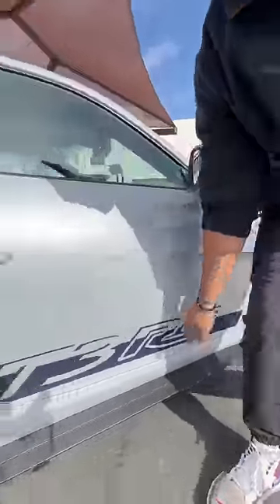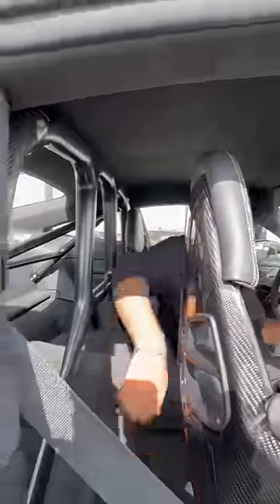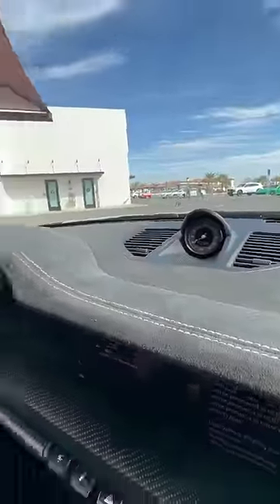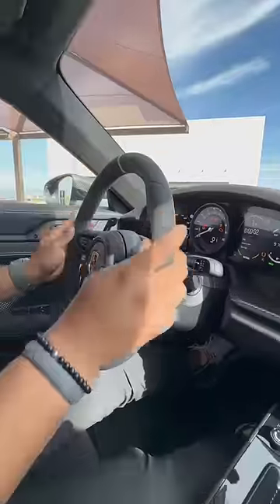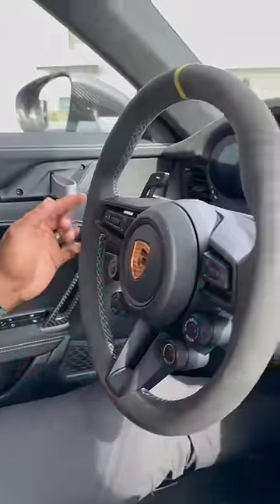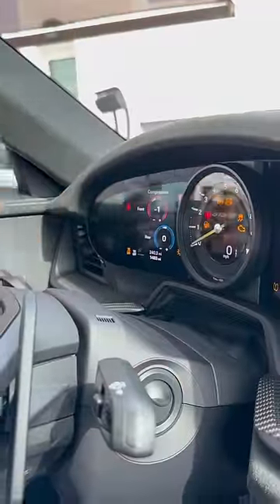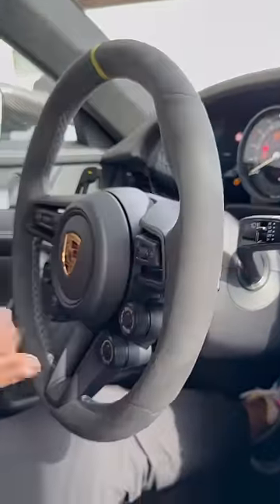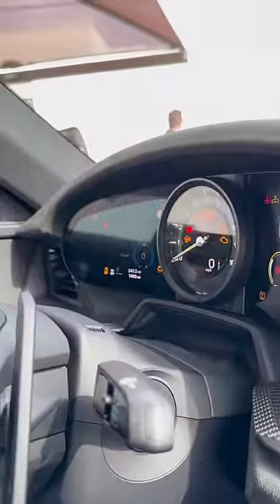HOLY SMOKES!! The new 911 GT3 RS is a legitimate racecar! 🤯